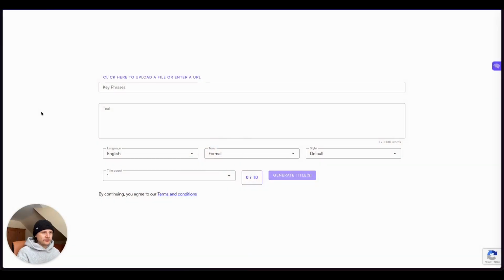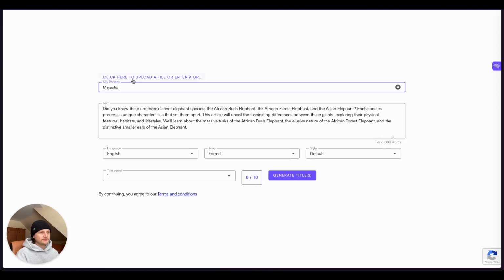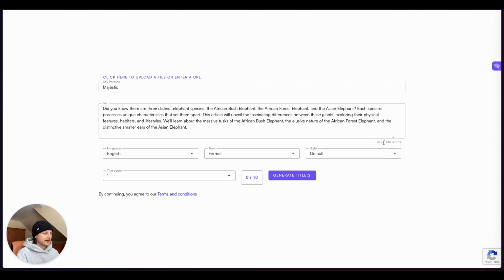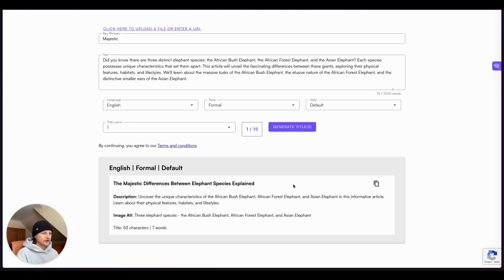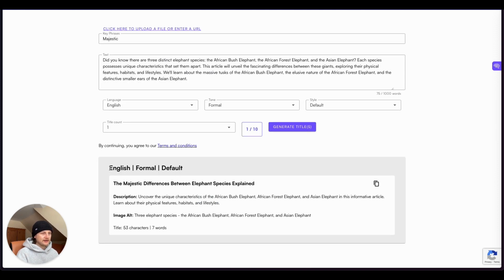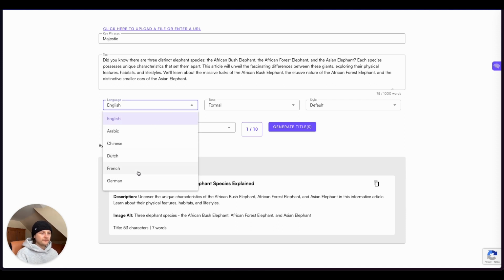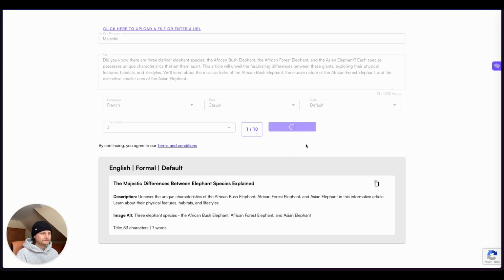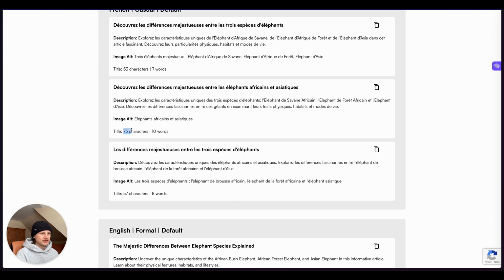SEO Title Generator Video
A quick tutorial for Originality.ai's new seo title generator tool!

Time stamps:
00:00 Intro
00:21 Tutorial
2:14 Outro